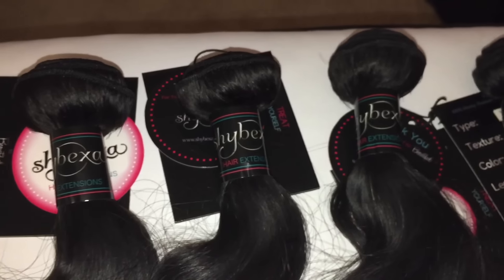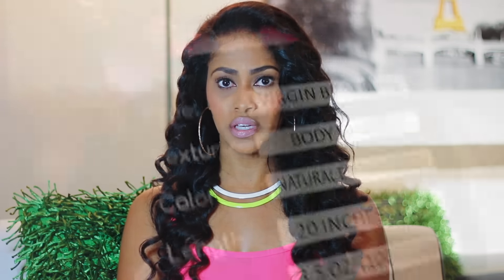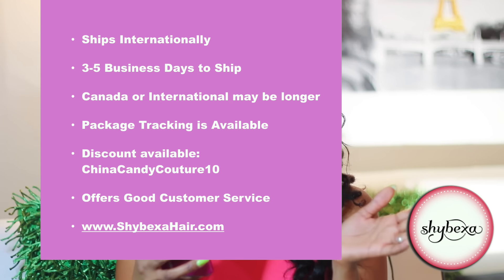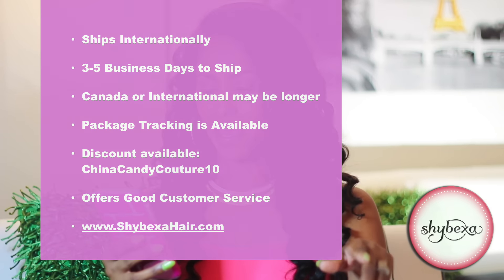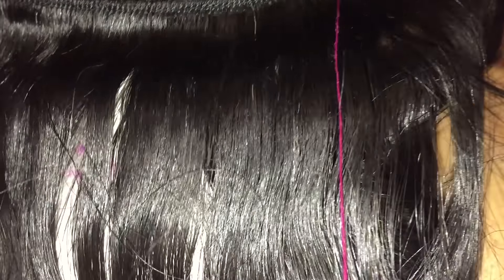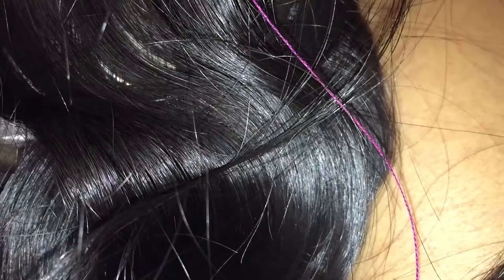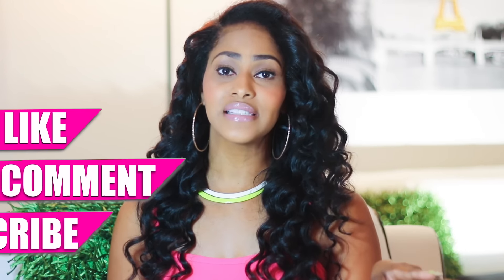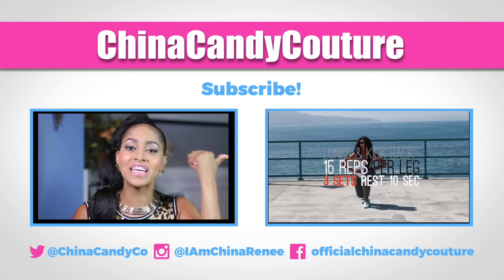BEAUTIFUL BRAZILIAN WAVY | SHYBEXA HAIR EXTENSIONS | CHINACANDYCOUTURE BEAUTY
ChinaCandyCouture is a channel based on beauty, fashion, and health. This channel is not just about outer beauty but more about inner beauty,loving yourself regardless of any flaws. I love fashion that won't break the bank, so my look books and style videos are perfect for any fashionista on a budget. Living a healthy lifestyle was a choice I made and I am here to share my journey, and I'm enjoying life just being ME...China Renee!
I'm a firm believer in positivity, keeping a positive attitude not only keeps you happy but healthy!